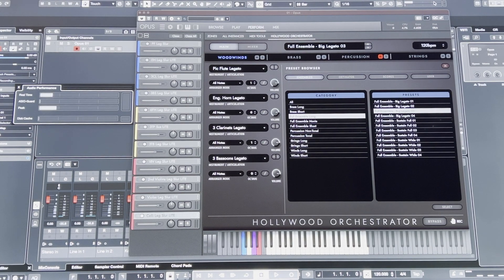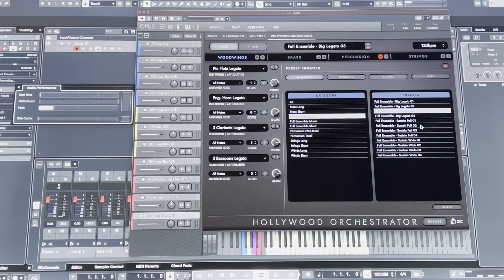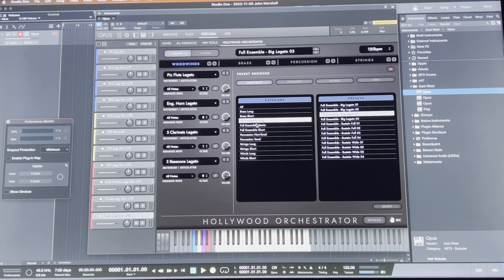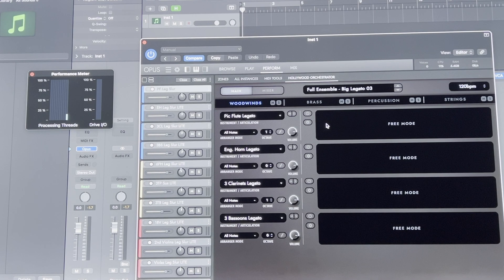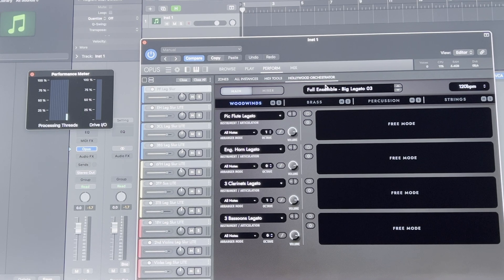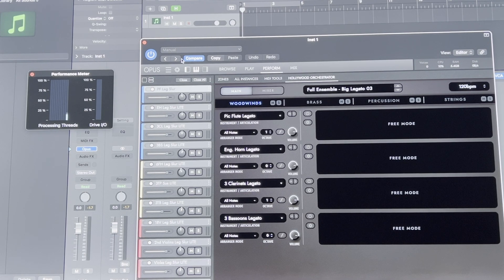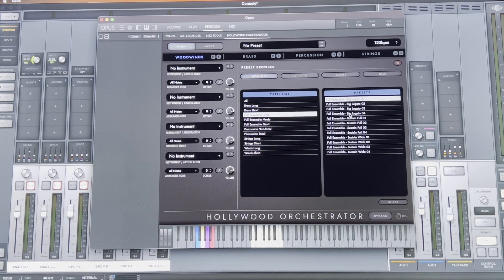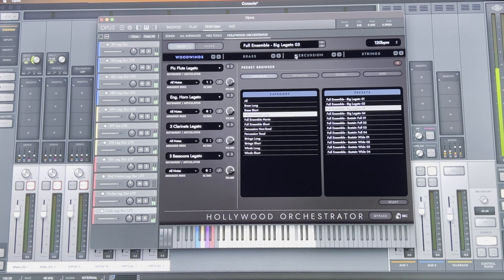Cubase 13 Performance/Stability Issues + DAW Comparison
I just upgraded to Cubase 13. I have to say that I am very disappointed that they have no improved the performance of stability at all over previous versions.
It has really needed a lot of optimization when it comes to low latency performance, for several versions now.

In this video I compare the performance of the same EastWest Opus Orchestrator preset, playing at 128 samples, at a 48Khz sample buffer in Cubase 13, Studio One 5.5, Logic Pro, and the stand-alone Opus sample player.
Only Cubase is suffering from performance and stability issues. The system is a brand new M1 Max Mac Studio. The same performance issues are present my old Intel Mac system, as well as a Win11 install.